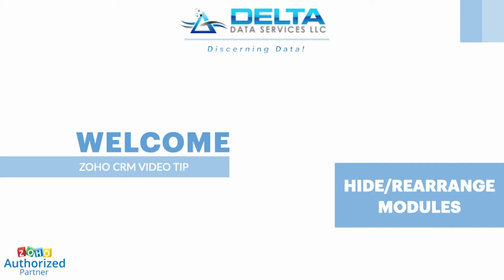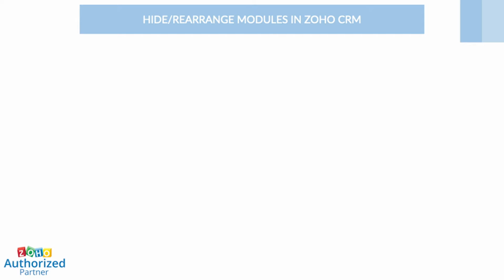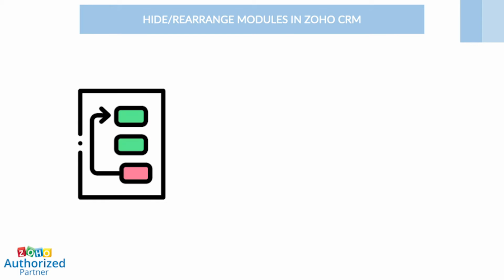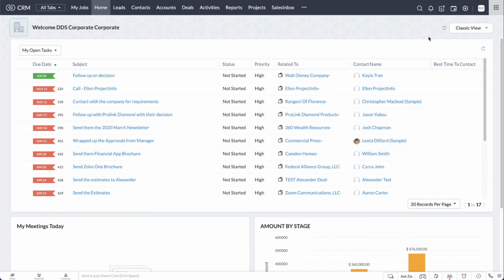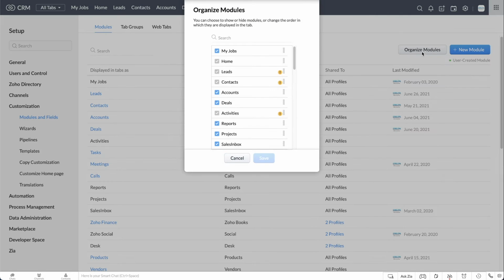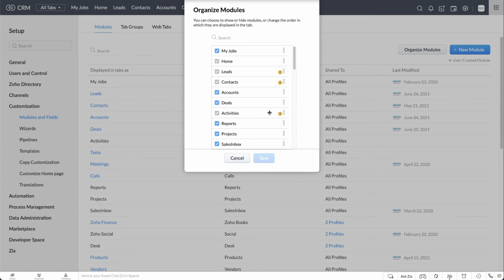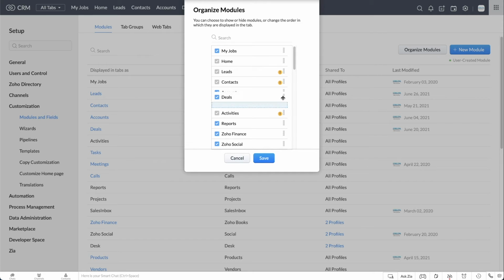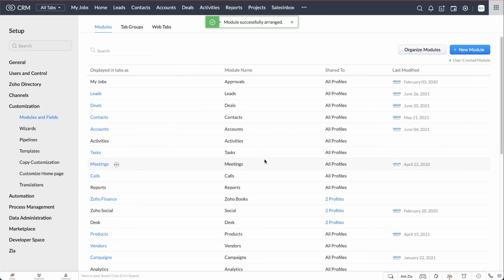Hide and Rearrange Modules in ZOHO CRM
This video covers a method where you learn how to hide and rearrange modules.